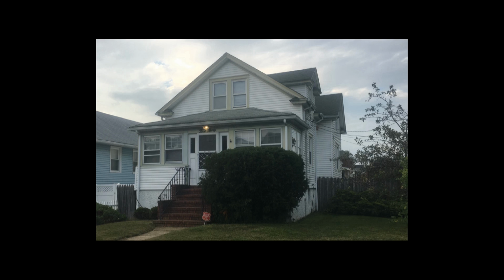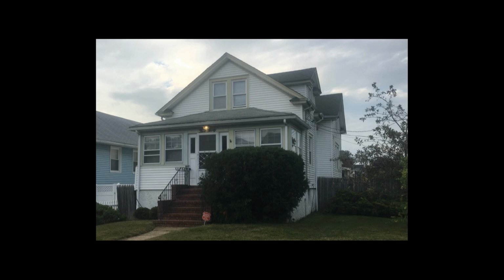Podcast 214: Heat-Pump Water Heaters, PVC Trim Plus Cedar Siding, and Historic Architectural Details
The FHB crew takes questions on choosing water heaters, mixing and matching exterior building materials, getting historic renovations right, and more.

Kiley, Matt, and Patrick hear from listeners about two very different projects–converting a 9000 sq. ft. house to net-zero and restoring a 200-year-old barn–before offering advice about how to choose an energy-efficient water heater, whether or not it's acceptable to put composite trim on a house with wood clapboards, where to learn about period details so you don't screw them up, and how to finish a concrete floor in a new basement workspace.